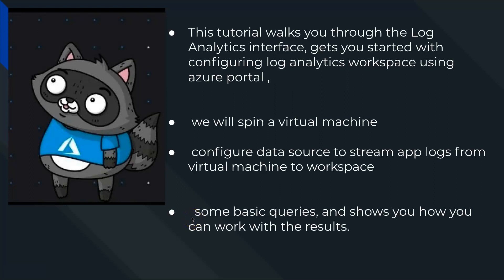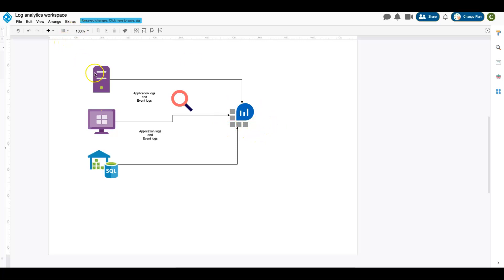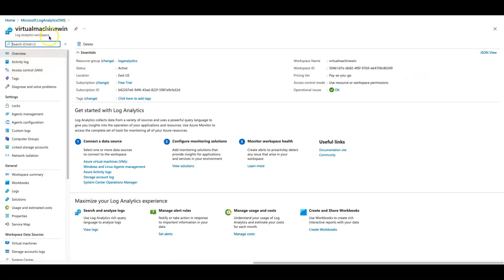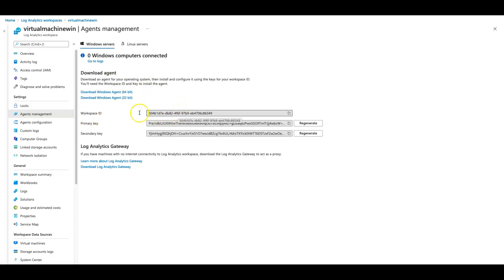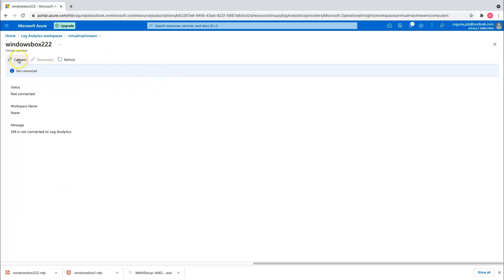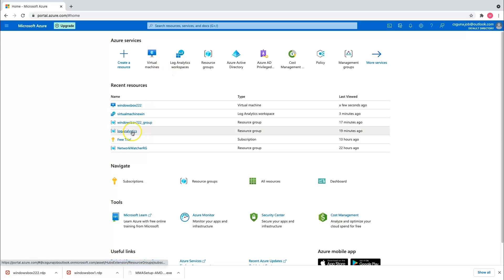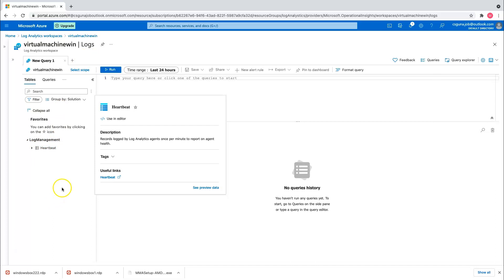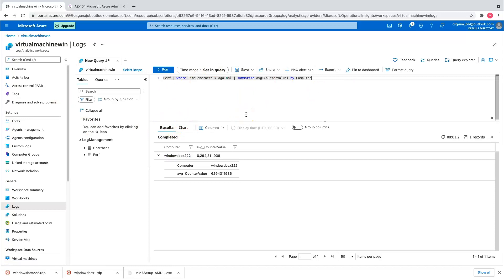Azure log analytics workspace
In this tutorial you will have to configure azure log analytics workspace using azure portal and will then spin up windows virtual machine and stream the application logs to analytics workspace , finally wrap up the tutorial by firing some sample queries against application table inside the workspace.

0:00  What you will learn from this tutorial
0:46  Why do we need log analytics workspace
2:14  creation of log analytics workspace
4:40  virtual machine creation windows
5:58 Manual configuration monitor agent
7:58  monitor agent deployment using portal
10:08 custom logs configuration
10:59   Agent configuration stream app logs
12:05  health probe
12:48  perf table querying

Use the Log Analytics workspaces menu to create a Log Analytics workspace using the Azure portal. A Log Analytics workspace is a unique environment for Azure Monitor log data. Each workspace has its own data repository and configuration, and data sources and solutions are configured to store their data in a particular workspace. You require a Log Analytics workspace if you intend on collecting data from the following sources:

Azure resources in your subscription
On-premises computers monitored by System Center Operations Manager
Device collections from Configuration Manager
Diagnostics or log data from Azure storage
For other sources, such as Azure VMs and Windows or Linux VMs in your environment, see the following topics:

Collect data from Azure virtual machines
Collect data from hybrid Linux computer
Collect data from hybrid Windows computer

FaceBook page for Azure Jobs , Discussion and Swags give-away